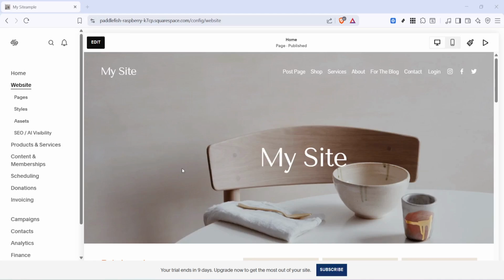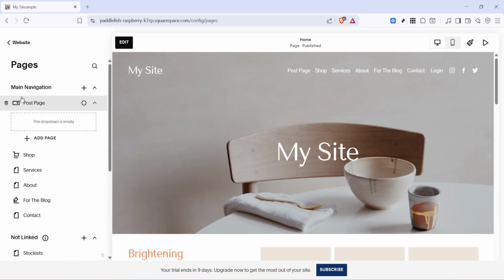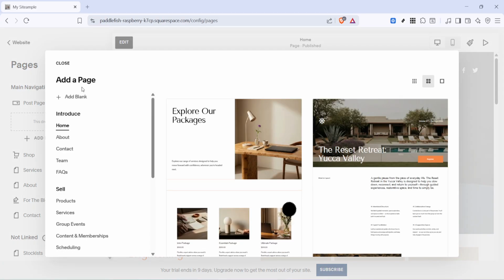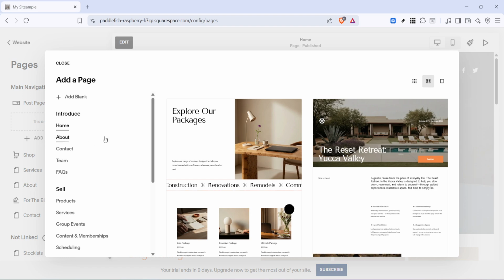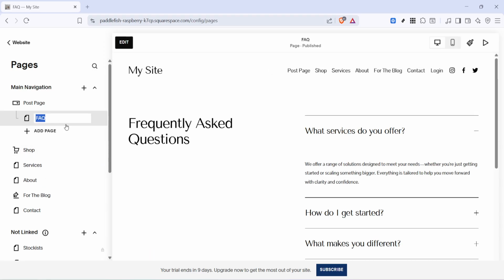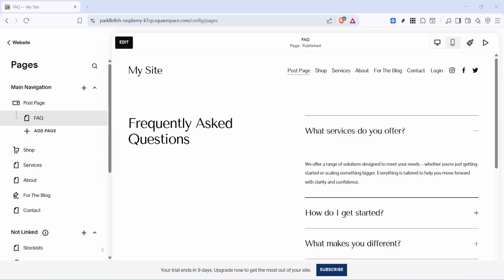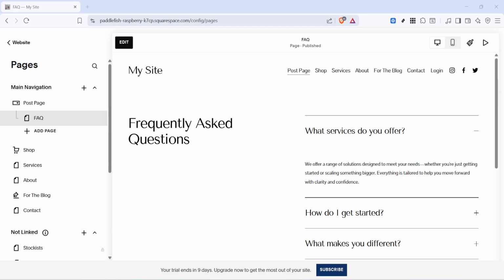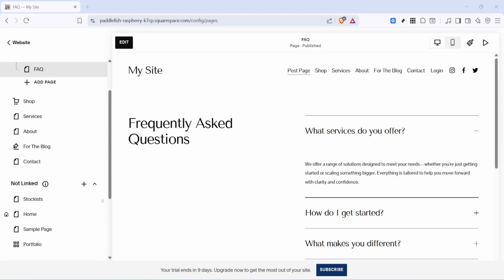How to Add a Subpage on Squarespace (Step by Step)